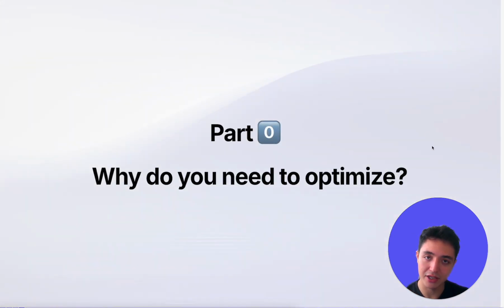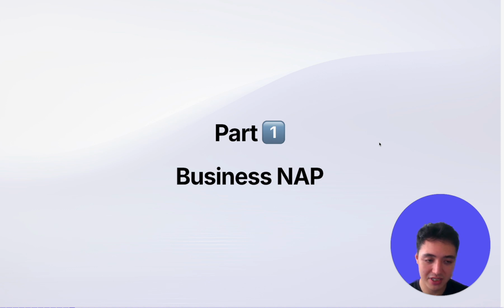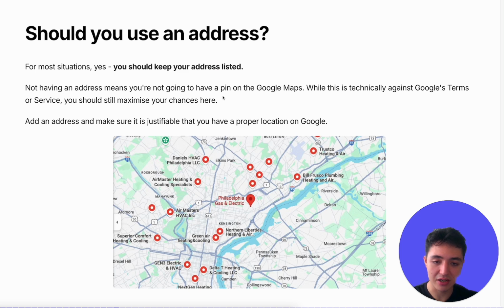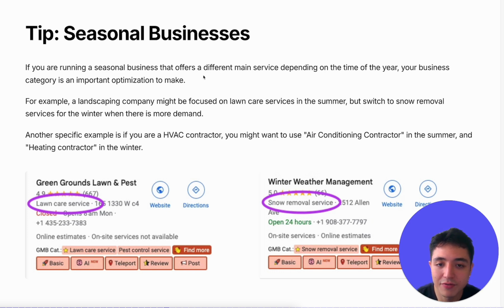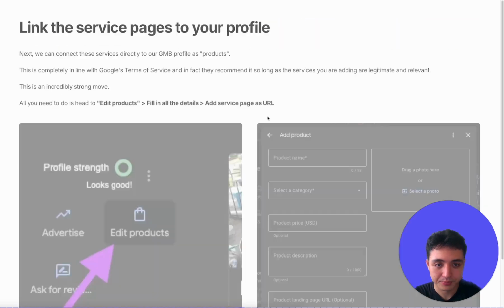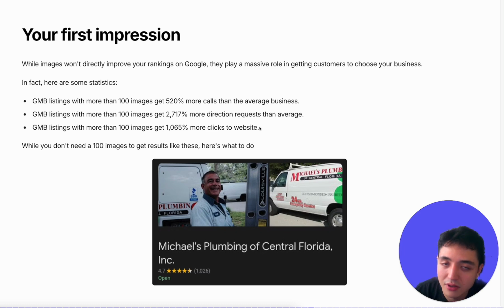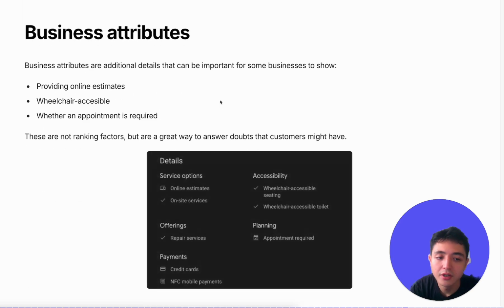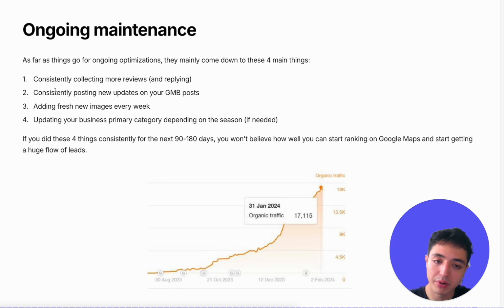51 Minutes of The Best Google Business Profile Optimization Training You'll Ever Find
The Best Google Business Profile Optimization Training You'll Ever Find

🚨 Get the document in this video and 200+ additional pages of free content

👉 Get up to 30% more calls with a one-time Website + GMB optimization done in 7 days

In this video, I will be going over everything you need to know to optimize your Google Business Profile to start ranking higher for local SEO.

This will be an A-Z, exact step-by-step guide that you will be able to just copy and implement into your own local business and GMB profile in the next 24 hours to start getting more leads from Google.

We will be going over business categories, websites, reviews, images, and more with actionable strategies and tips that I only share exclusively with my own clients, but I’ll be revealing them to you only in this video.

I’ll also be sharing the exact 24 hour action plan that you can just copy, so be sure to stick around to the end of the video for that.

Timestamps
0:00 - Intro
0:50 - Chapters
2:30 - Part 0: Why do you need to optimize your GMB profile?
8:58 - Part 1: Business NAP
17:05 - Part 2: Business Categories
23:40 - Part 3: Your Business Website
26:35 - Part 4: Adding Your Services
30:00 - Part 5: Google Reviews
34:53 - Part 6: Images & Media
38:47 - Part 7: Business Description
40:05 - Part 8: Additional profile Information
42:56 - Part 9: GMB posts & messages
46:15 - Part 10: Your 24 Hour Action Plan
49:38 - Conclusion

I’m Shane Duggan, founder of Convertio Studio, and we help local businesses get more leads from their website and Google with over 30+ happy clients.